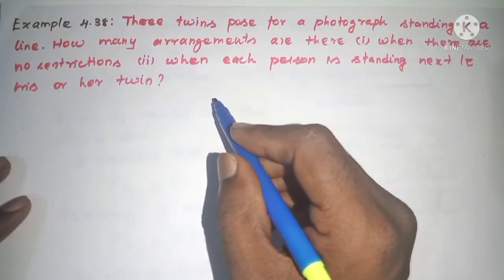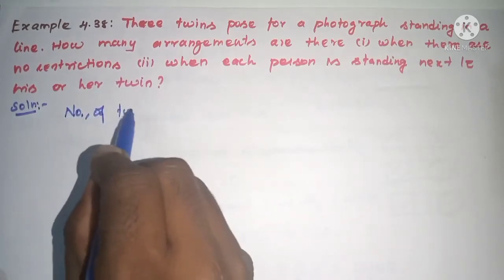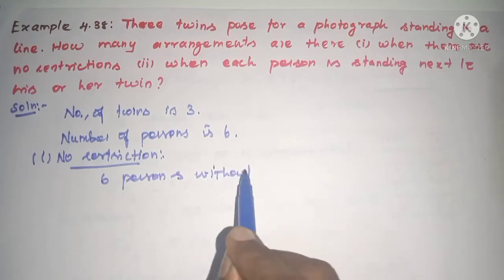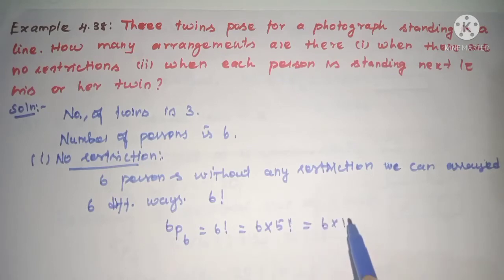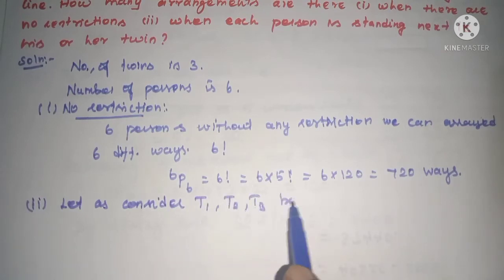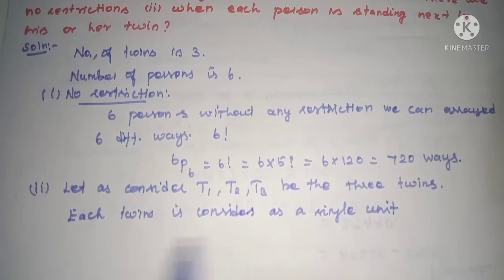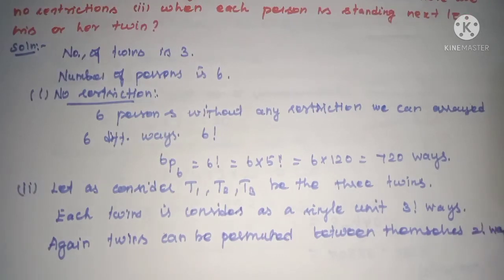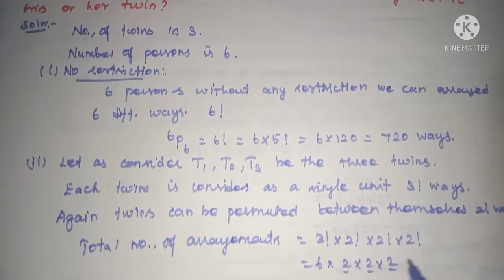TN 11th maths|Example 4.38|Chapter 4|Combinatorics and Mathematical induction|11th maths in tamil